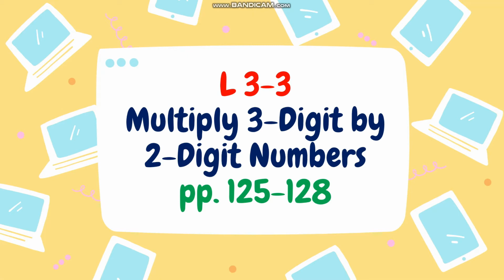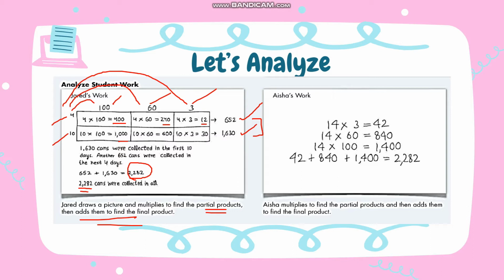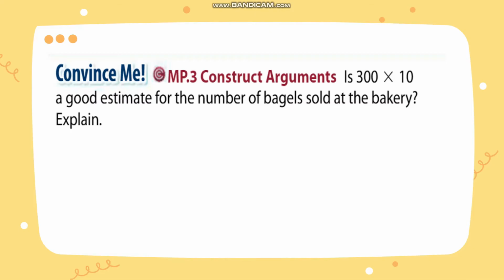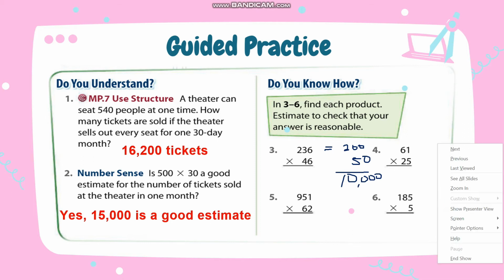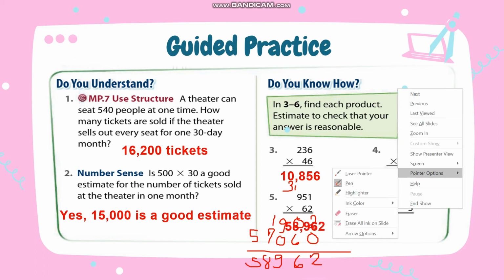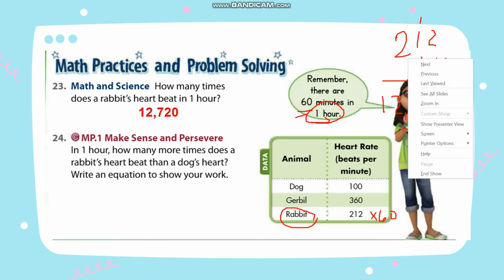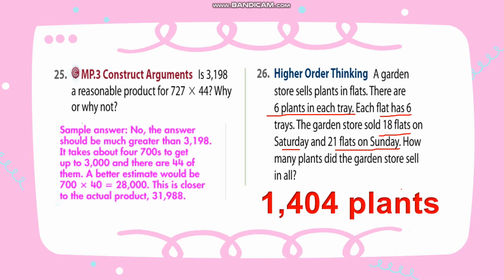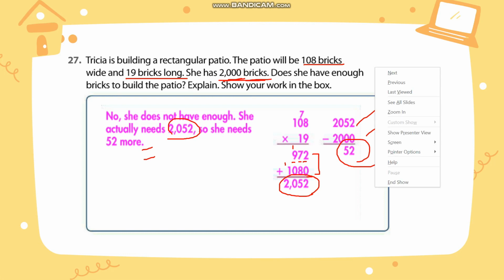Lesson 3 - 3 Multiply 3 digit by 2 digit numbers